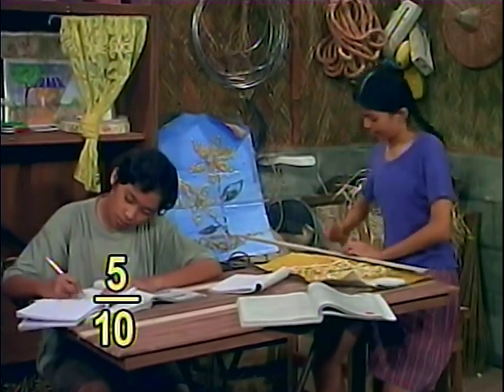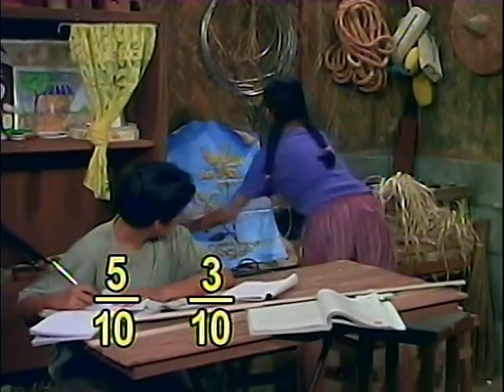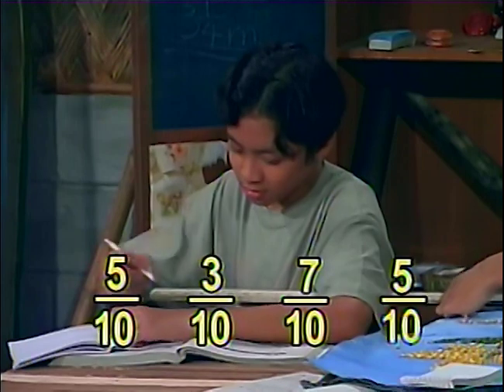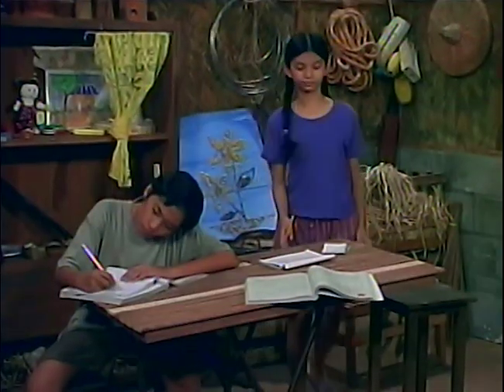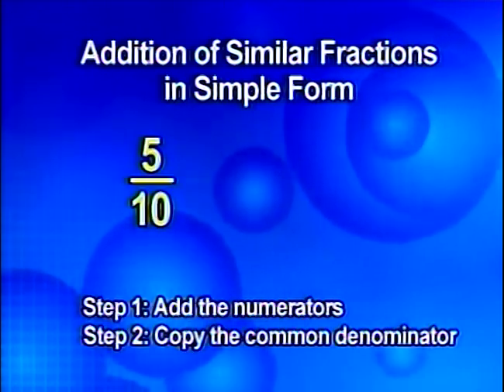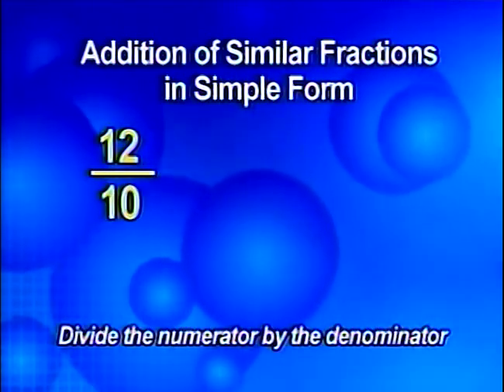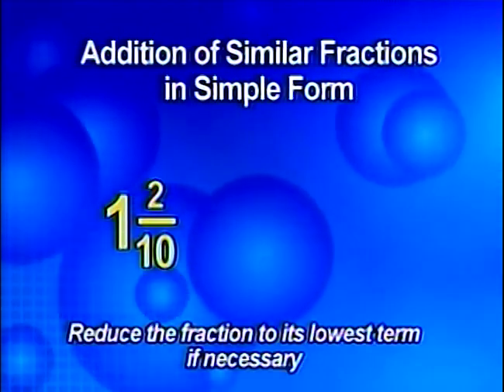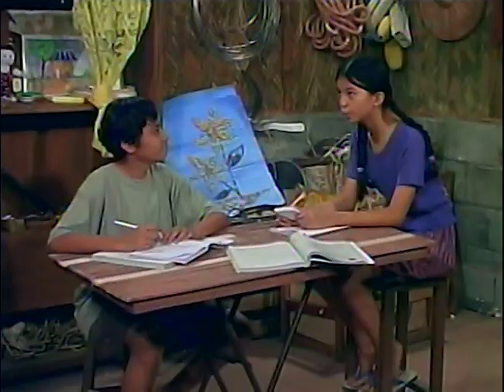Addition of Similar Fractions | Solved